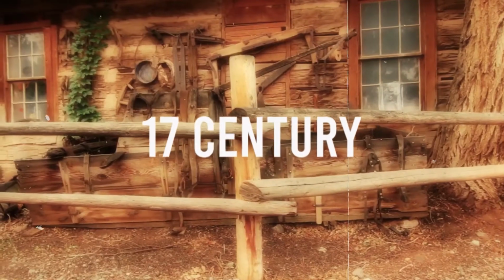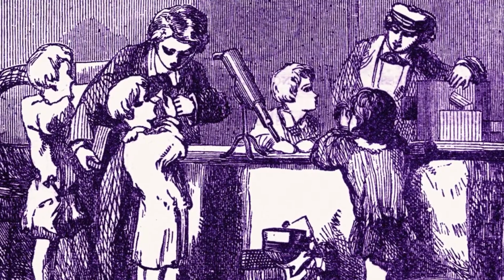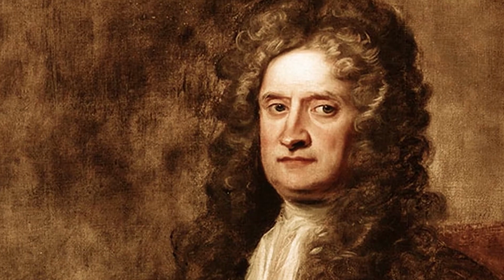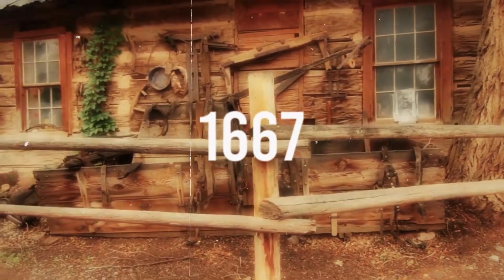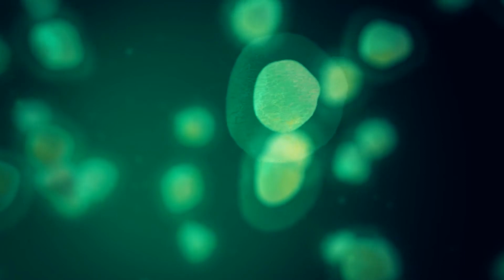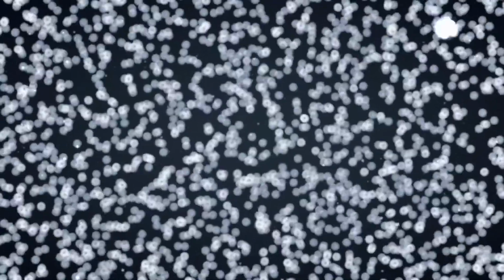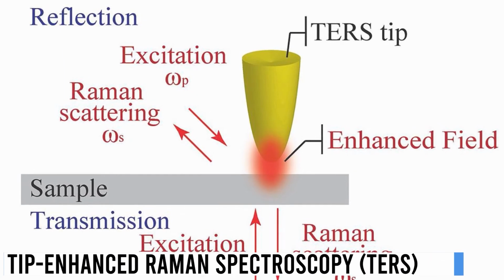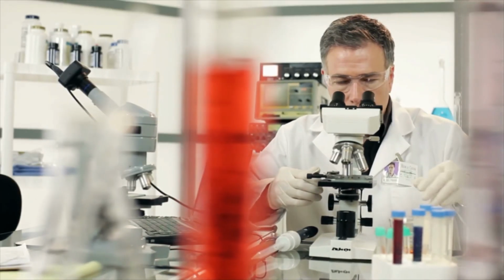History of the Microscope - Science Made Simple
In this video, we explore the history of the microscope. From its invention to its practical applications today, we review how it has revolutionized the medical field and the many branches of science. Comment what topic you would like to see covered down below.